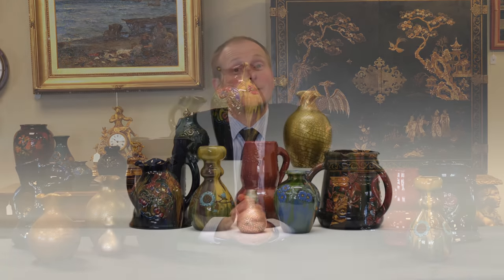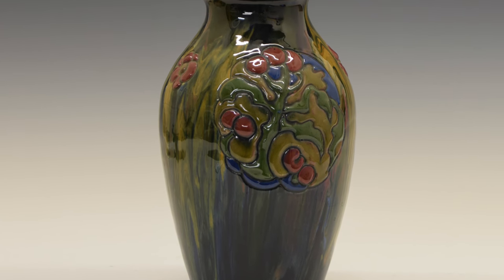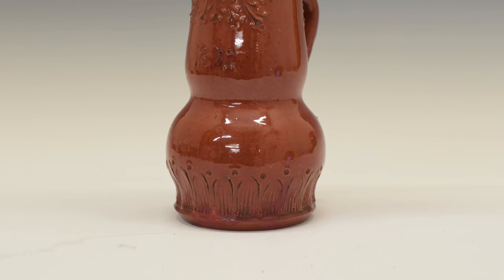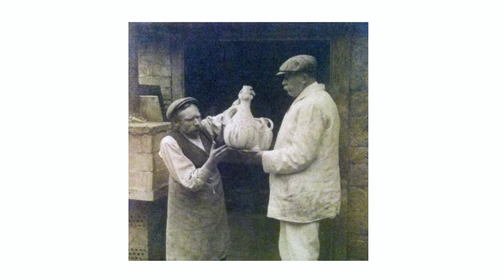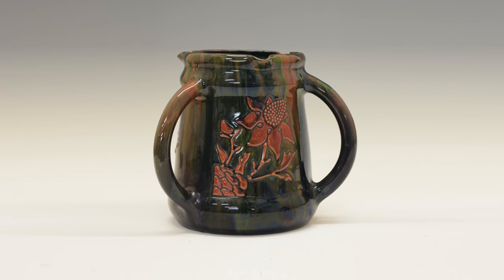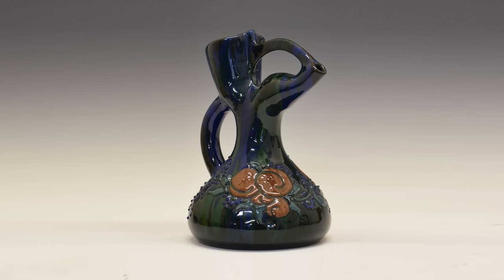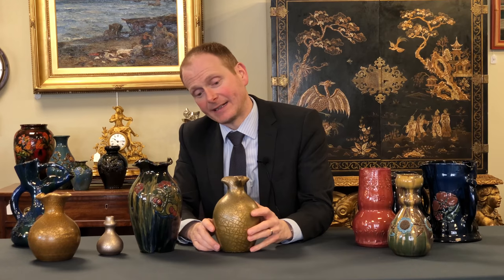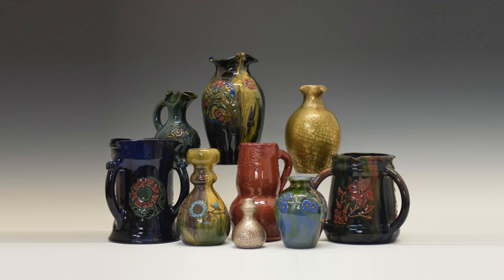Elton Ware Clevedon Salerooms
In this short video with give a brief introduction to Elton Ware, the famous victorian art pottery, made by Sir Edmund Elton at Clevedon Court.
Clevedon Salerooms often have collection and individual pieces of Elton Ware in their auctions.  You can sign up for auction alerts